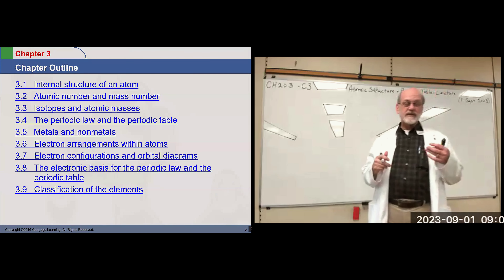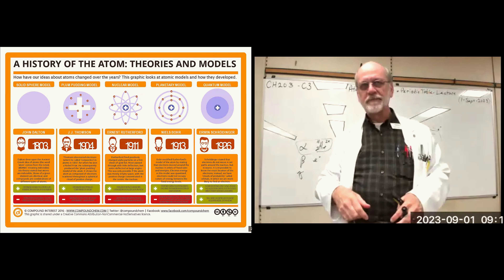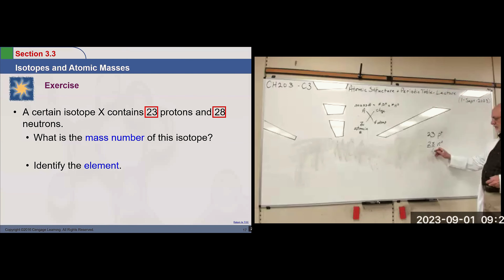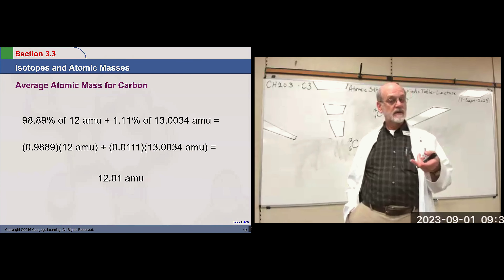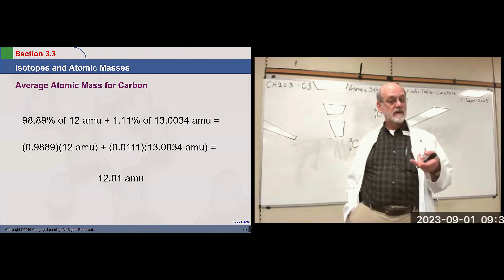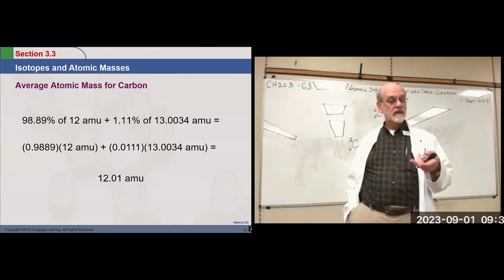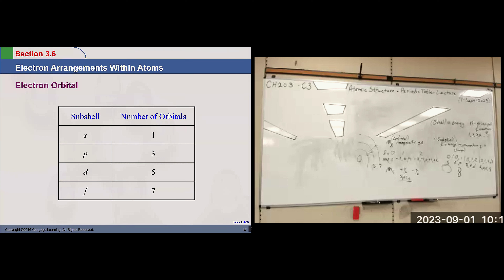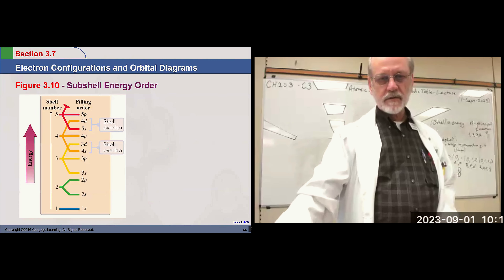CH203 [710] EXAM1 (C3 Lecture) 1Sep2023